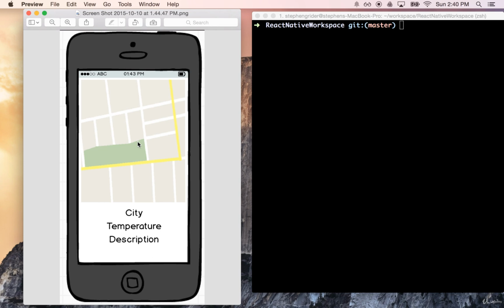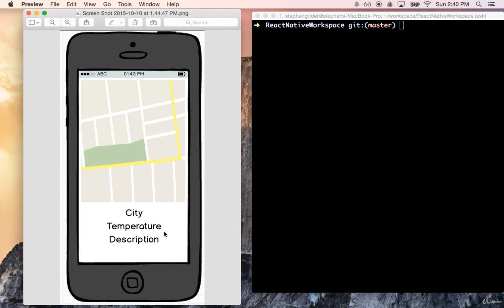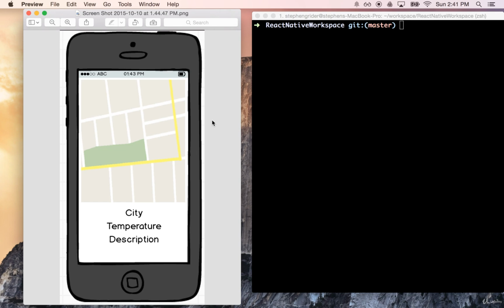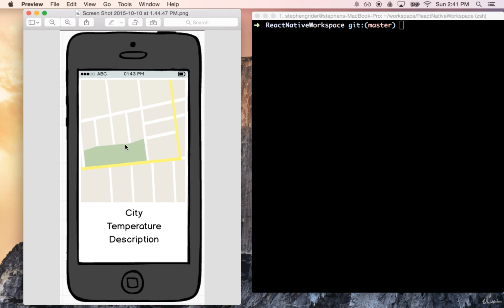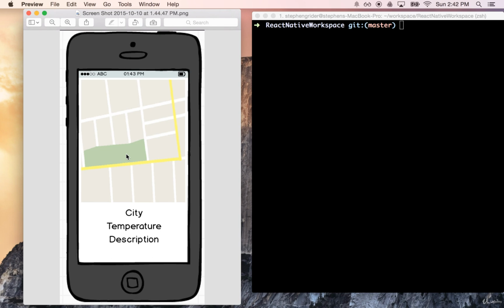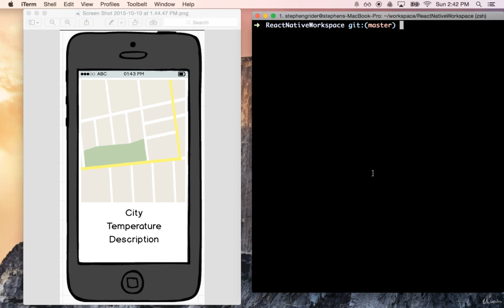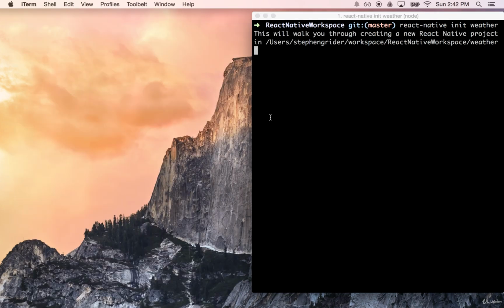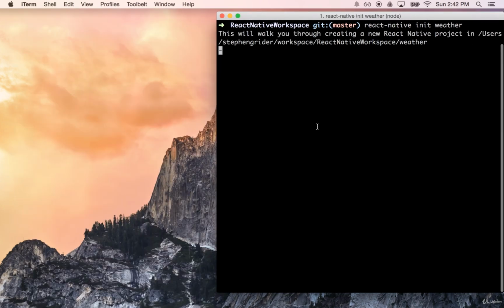Build Apps with React Native 3 1 Fetching Remote Data